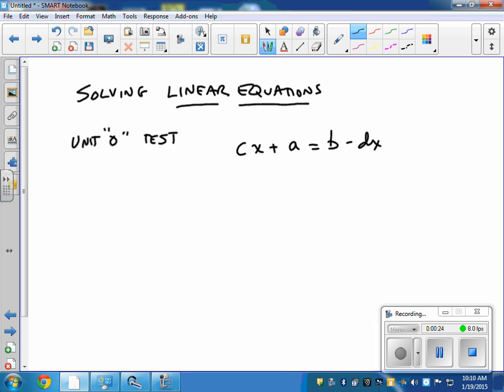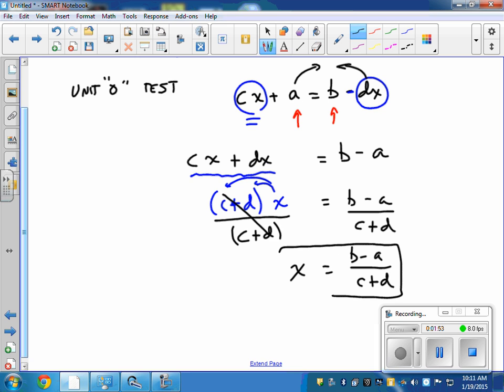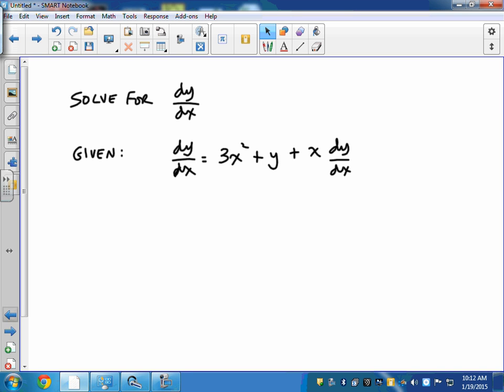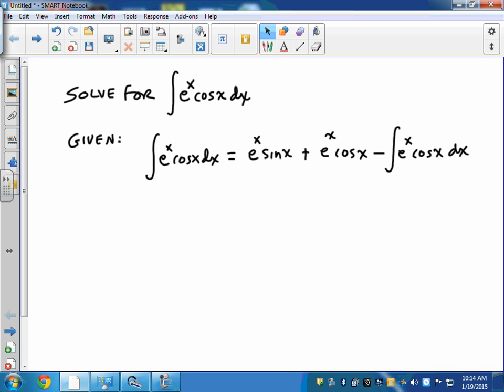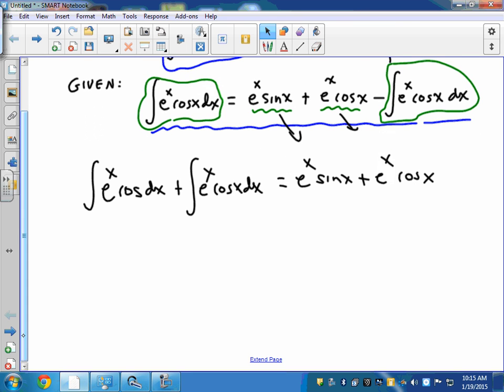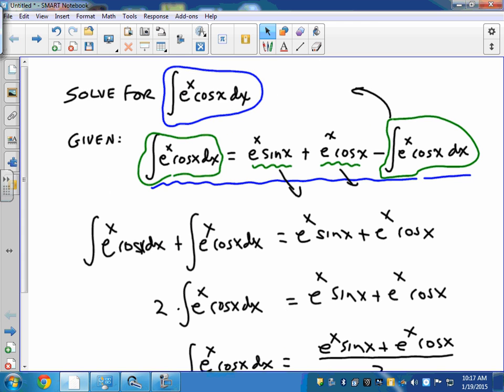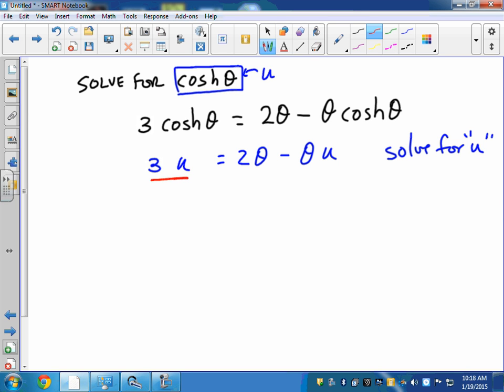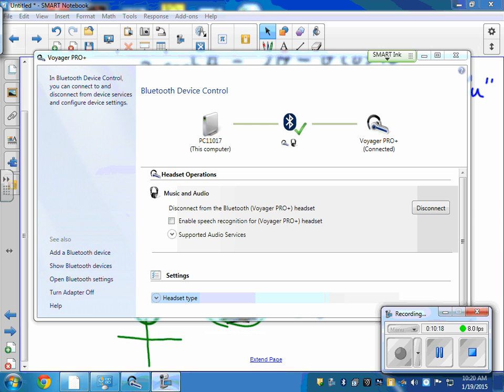Solving linear equations